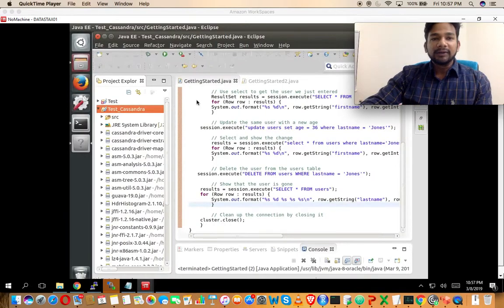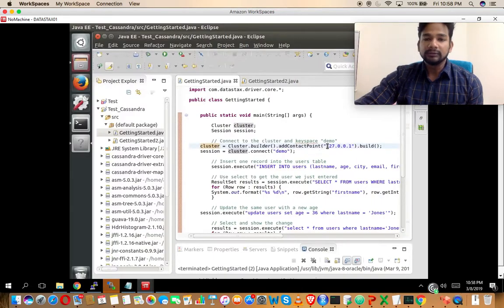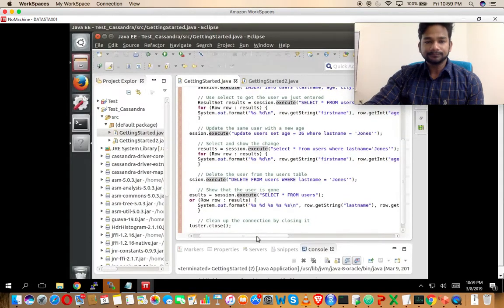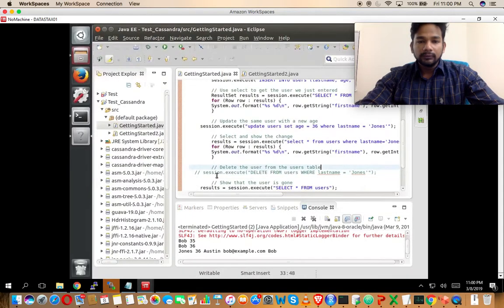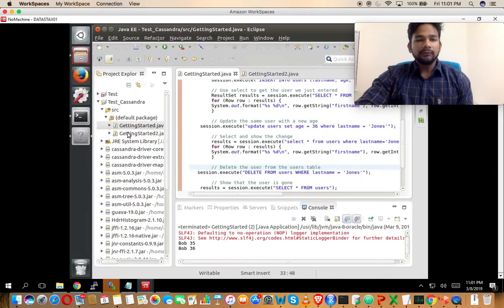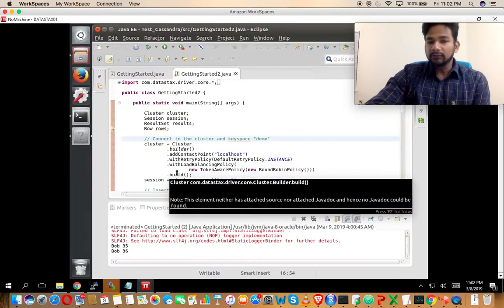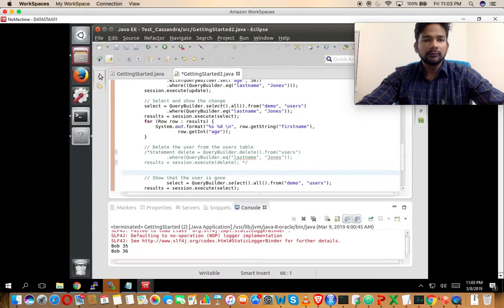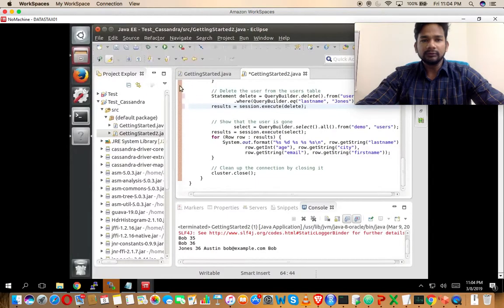ISM 6562 - BIG DATA - Assignment 1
Assignment 1 - Pankaj Patel